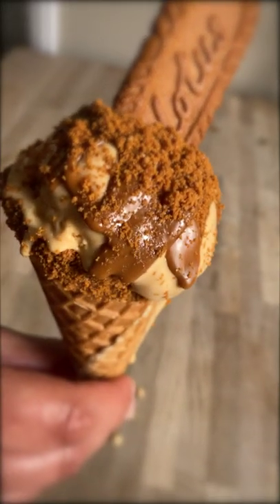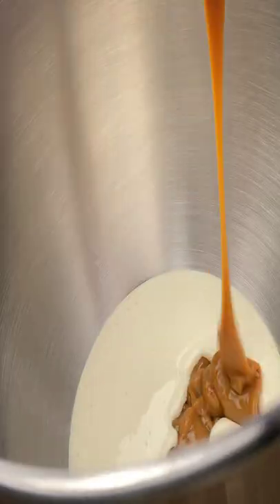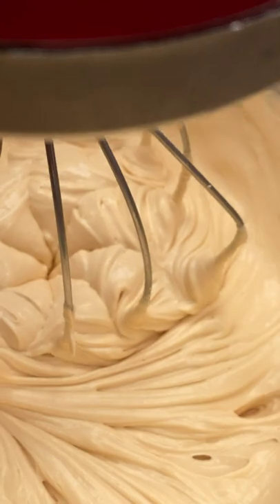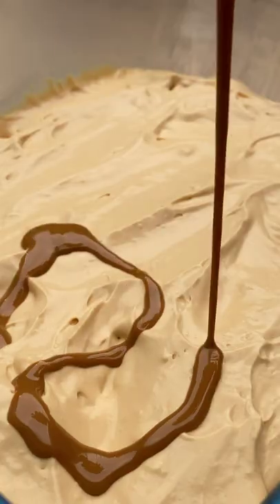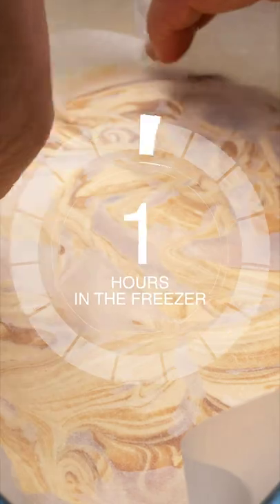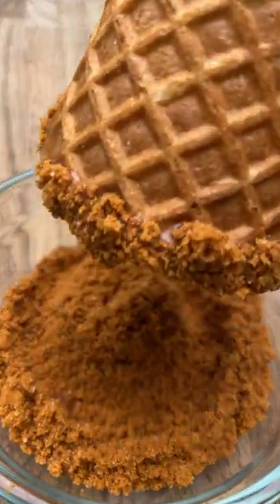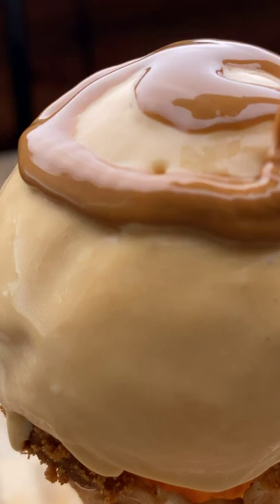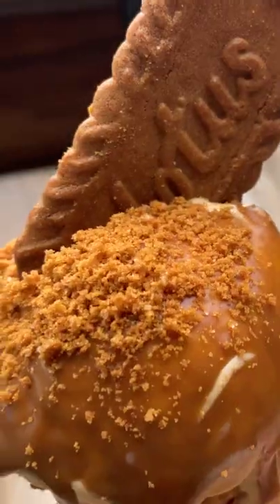No Churn Salted Caramel Biscoff Ice Cream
This is the most delicious and easy no churn Ice Cream recipe ever, salted caramel and biscoff are the most amazing combination!!

KITCHEN TOOLS

PESTLE & MOTAR
NON STICK MATS
12" TWEEZERS

ICE CREAM

300g Double Cream
397g Caramalised Condensed Milk (dulce de leche)
1 Large Pinch Sea Salt
2 Tbsp Biscoff Spread
Ice Cream Cones
Biscoff Biscuits

Hi, I am The LondonChef and this is my space, my channel.

Follow The London Chef on Instagram for more recipes

Ethan Chledbowski
Dennis the prescott
Joshua Weissman

Truffle on the rocks
The Cocktail Guy

Music  Alex Productions